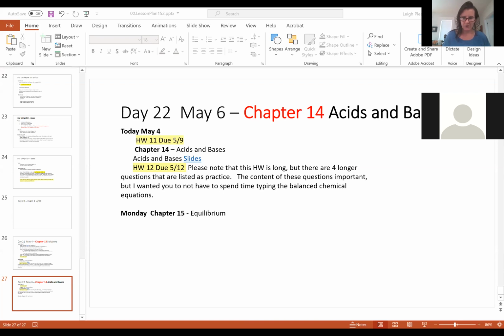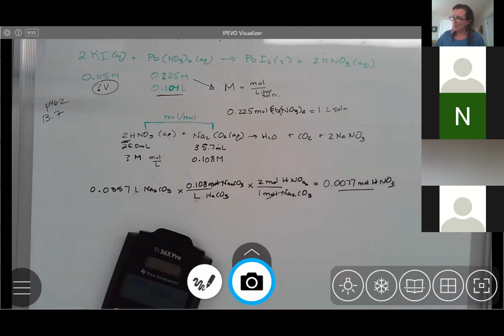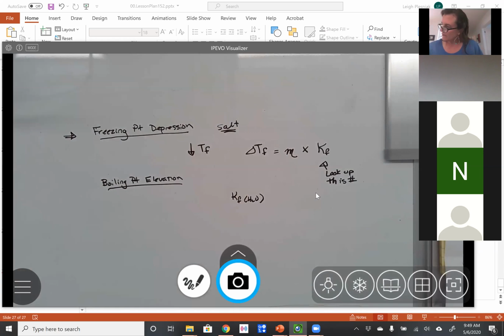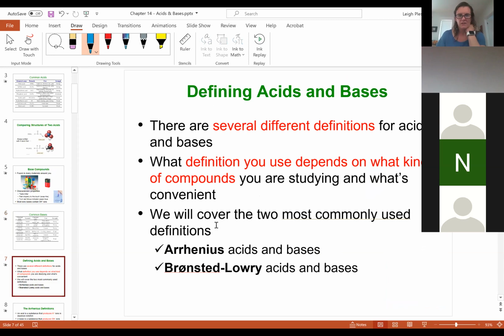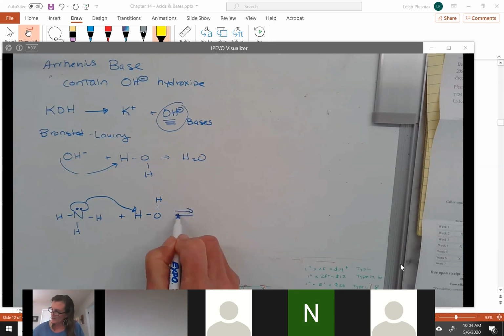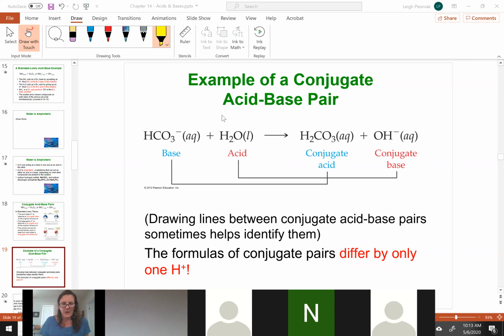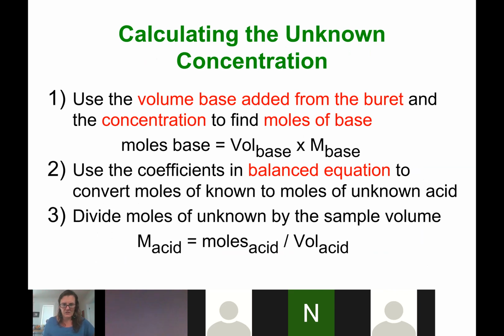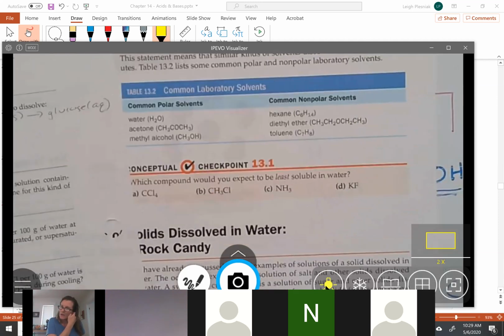Chem 152 Zoom 05062020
13.7 Solutions Example